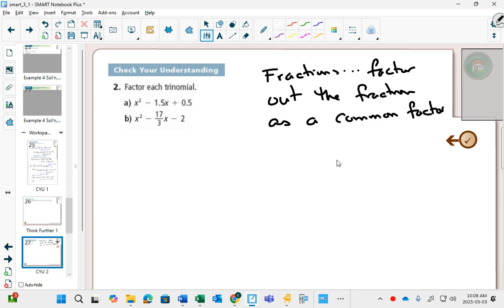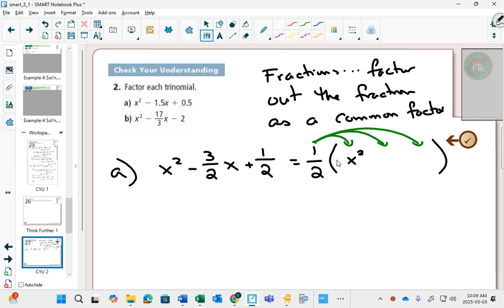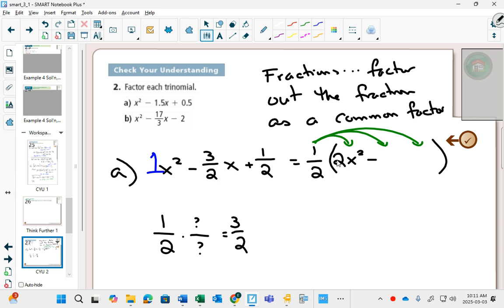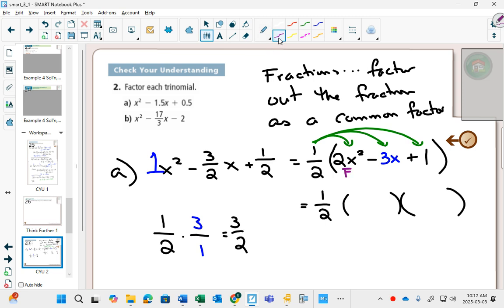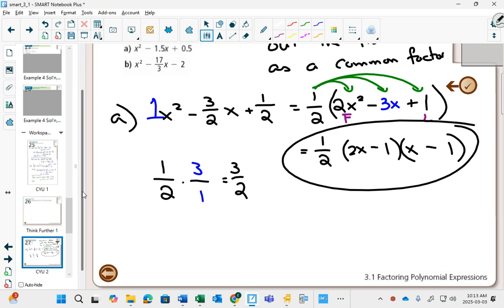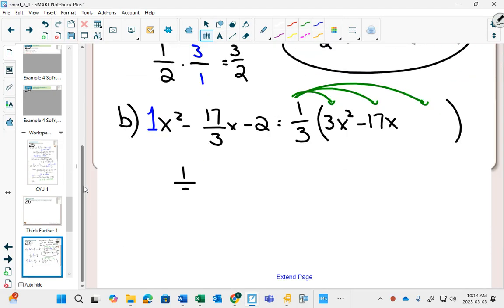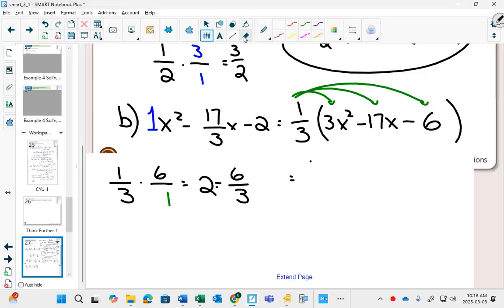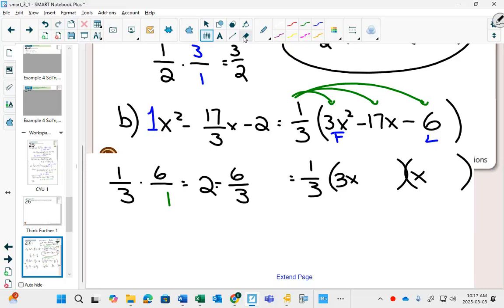30SP P2 3 1 Example 2